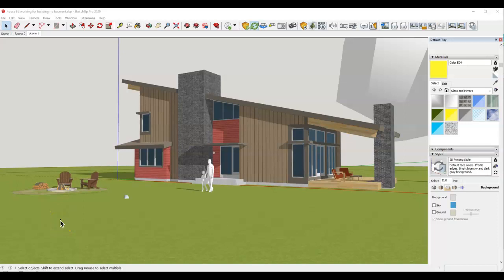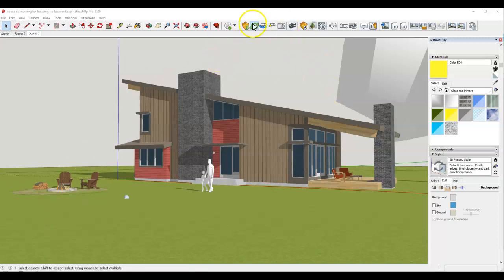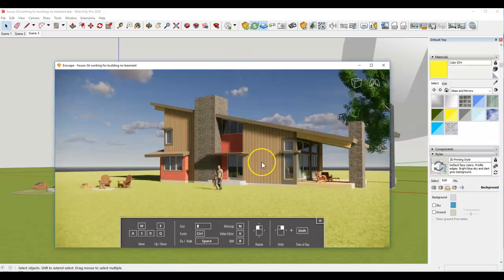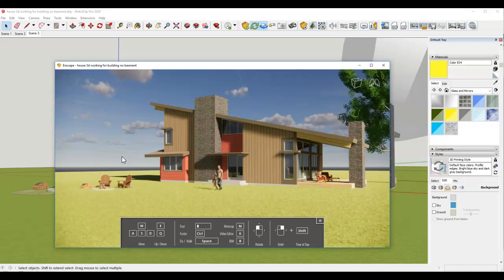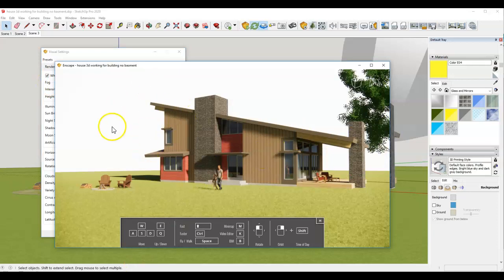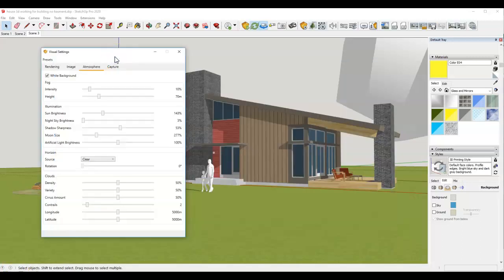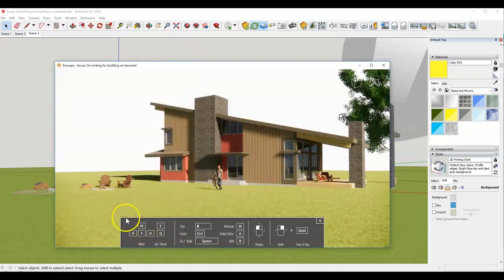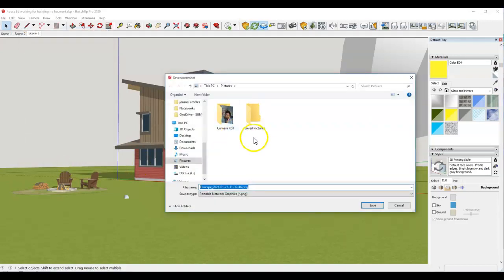Export from Enscape